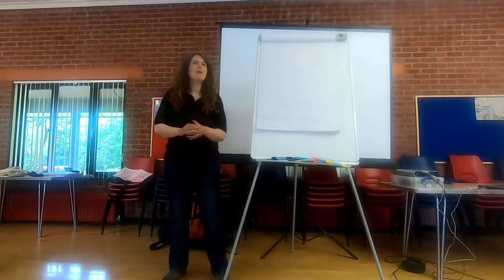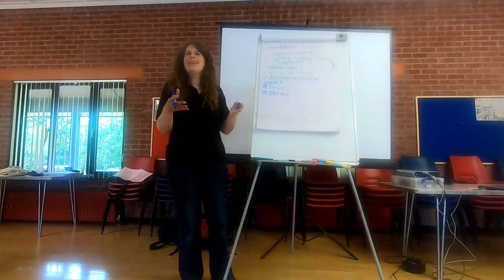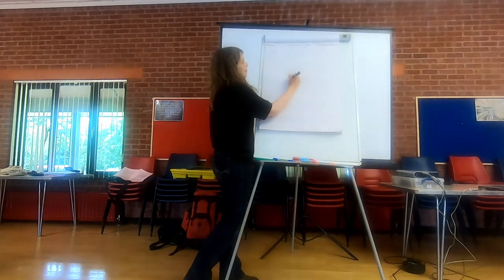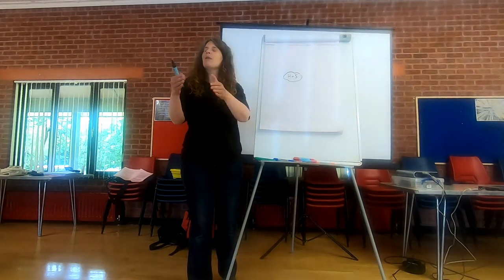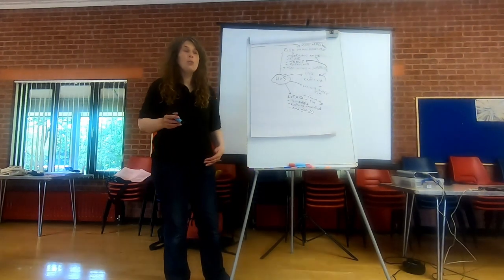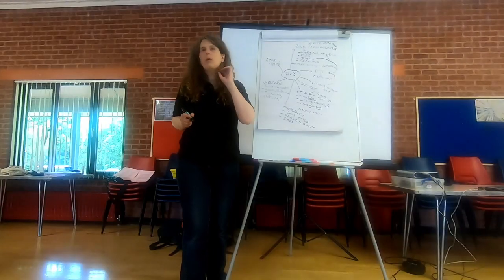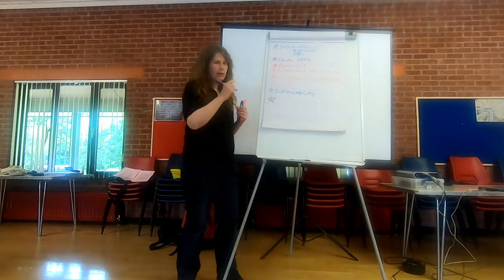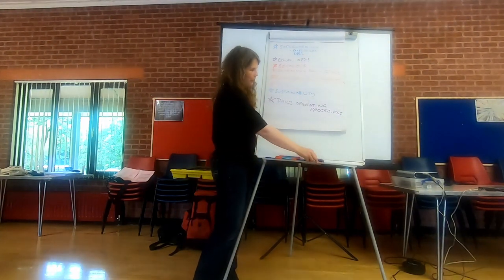Handbook: Forest School Policies & Procedures - A raw lecture from Forest School training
We’ve started running our Forest School training again, so thought we would share a raw lecture about writing Forest School policies and procedures through creating the Forest School handbook.
Forest School needs to meet various legal requirements (just as any workplace) and so writing a Forest School handbook can show how your practice is meeting these. It also can be a liberating and empowering experience to think through all the ‘what ifs’ and make decisions before stepping outside with a group.

TIMESTAMPS:
00:00 – Introduction
00:30 – Why do we need a Forest School handbook?
05:30 – What should a handbook be?
11:55 – The difference between policy and procedure
14:30 – Considering legal requirements – Health and Safety
15:57 – Risk Management
18:30 – PPE
21:58 – Training and Supervision
22:45 – Maintenance of kit and equipment
23:50 – First Aid
29:10 – Emergency
31:18 – Welfare
33:14 -  RIDDOR
35:05 – Food Hygiene
36:15 – Safeguarding Children
37:20 – Equal Opportunities
41:26 – Behaviour
42:00 – Learning and Development
46:20 – Contingency and Cancelation
47:08 – Terms and conditions
47:25 – Environmental / Sustainability
48:36 – Daily Operating Procedures
49:40 – Insurance

GET FREE DOWNLOADS & SUPPORT OUR VISION!:
We want to inspire more people to get outside and connect with nature so are offering various resources and template documents to you totally FREE! Claim your copies today (and click on ‘Extras’)

JOIN OUR MONTHLY COMMUNITY CONNECTION CALLS (CCC’s):
Are you looking to connect and chat with other groovy Forest School people, share experiences and gain fresh inspiration? If the answer is YES then we’d love to welcome you to our FREE CCC each month. They are online via zoom, usually on a Tuesday/Wednesday evening, 8-9.15pm (UK time). Register for the next one and get a free seasonal Nature Connection pdf (and click on ‘Extras’)

WANT TO INVEST IN FACE TO FACE FOREST SCHOOL TRAINING?
Join us in real life on one of our Forest School courses

I’ll share Forest School knowledge with you.

MUSIC REFERENCES:
- Chocolate Cookie Jam - An Jone from YouTube
Many thanks for use of your music!